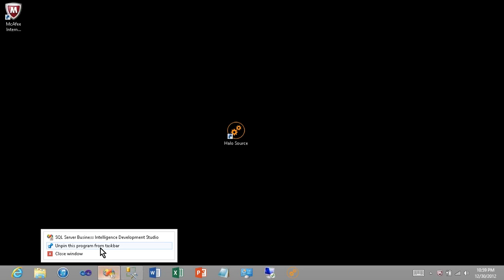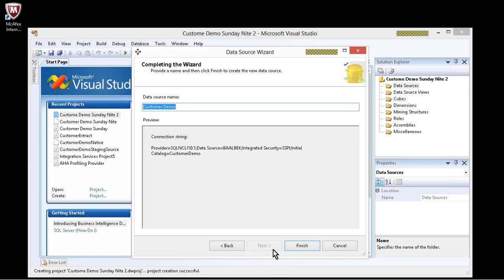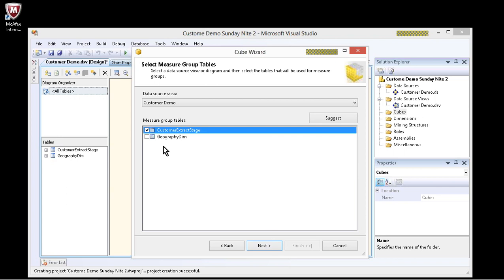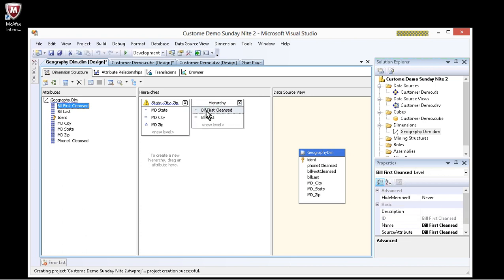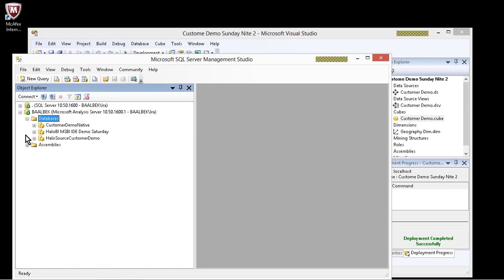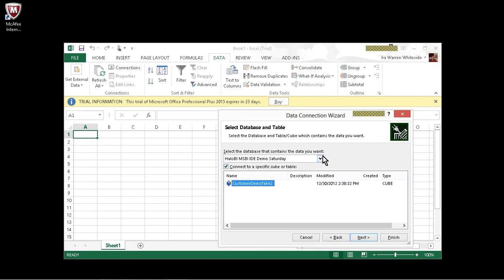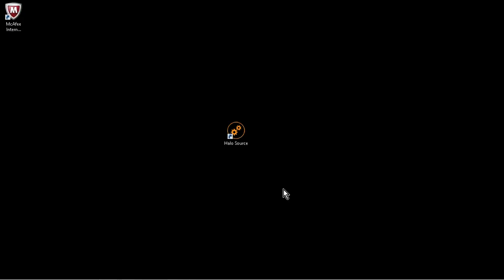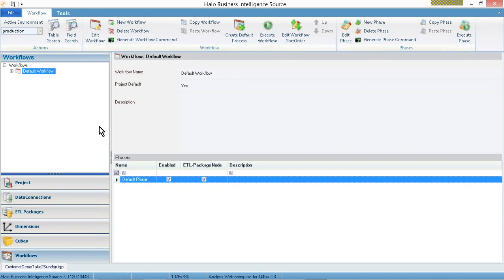Halo Source Conceptual Demo SSAS Native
This is the fourth video in a series comparing and contrasting the use of Halo Source as a unified IDE for developing Microsoft BI Stack SSIS and SSAS solutions.